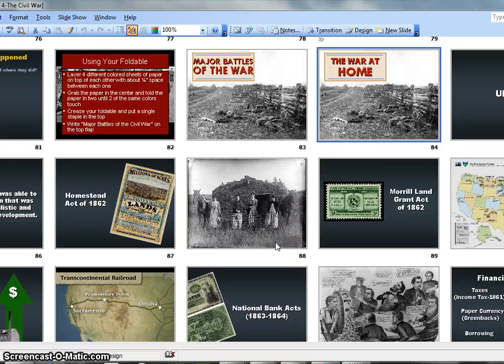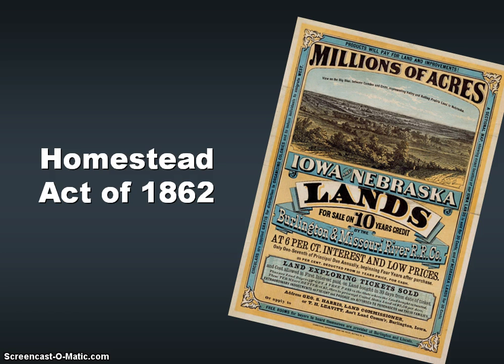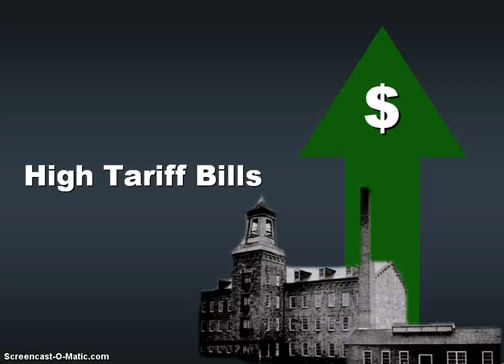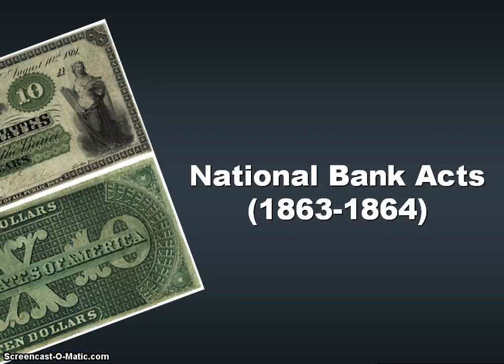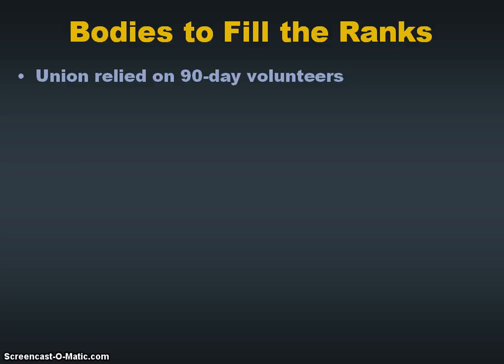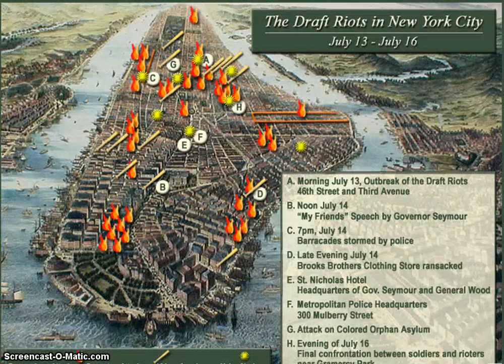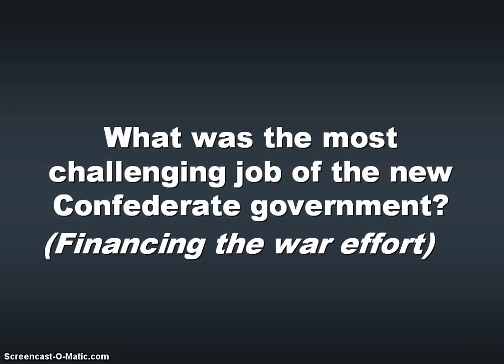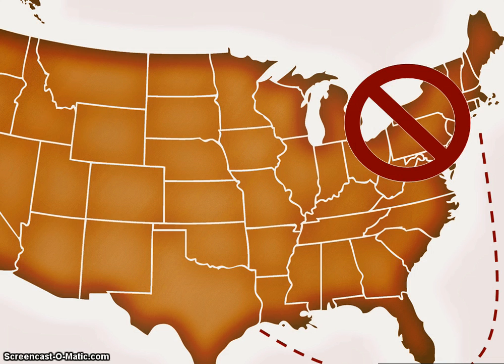Civil War at Home Part 1 WSQ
Part 1 of the "Civil War at Home" WSQ.  You'll need to watch, summarize, and write 3 H.O.T. (Higher Order Thinking) questions for class tomorrow.